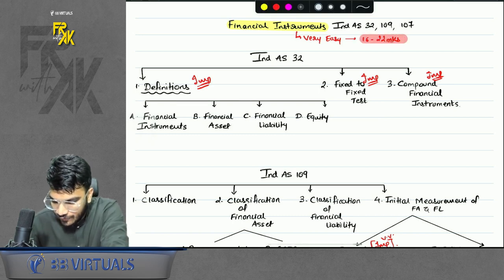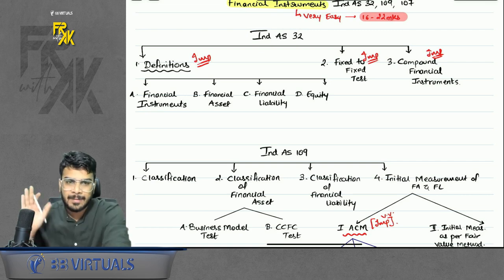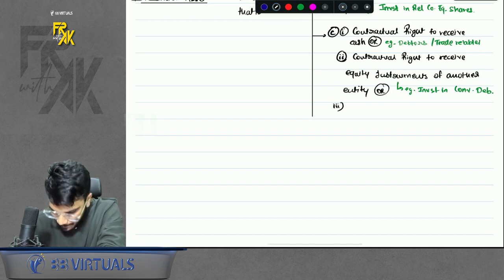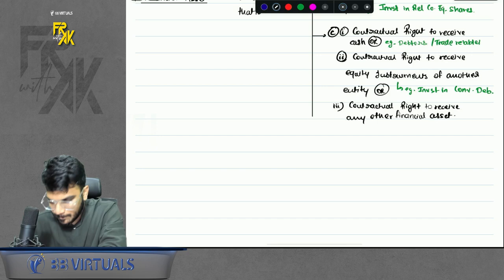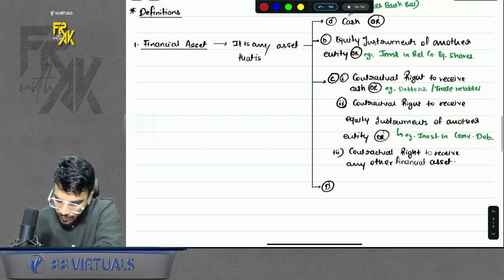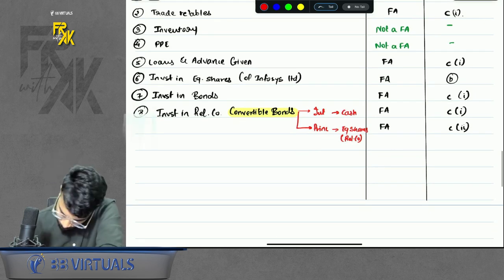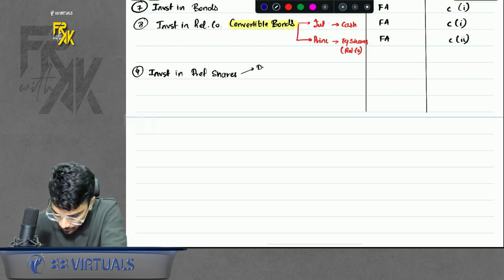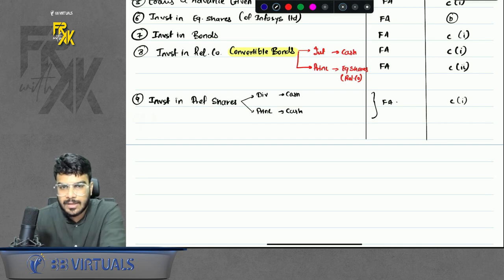01. CA Final FR | Financial Instruments | Basic Concepts | English Batch | CA Aakash Kandoi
01. CA Final FR | Financial Instruments | Basic Concepts | English Batch | CA Aakash Kandoi